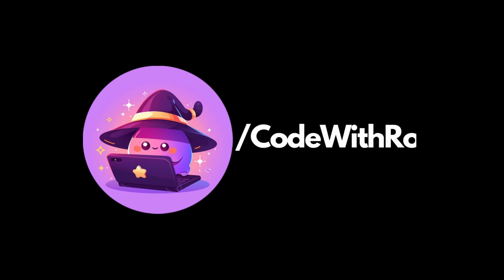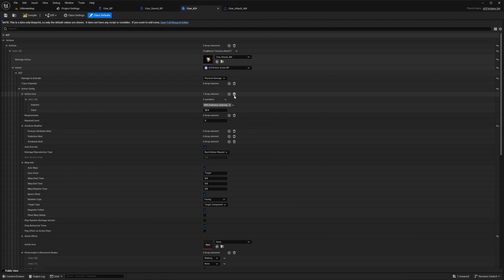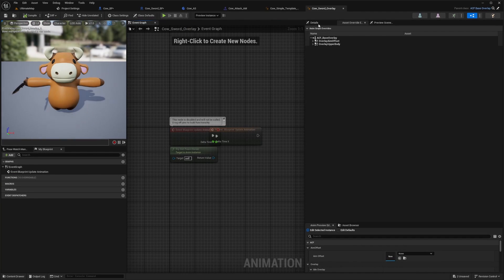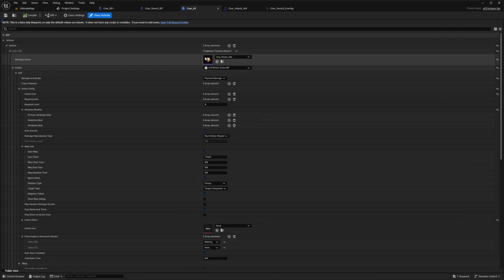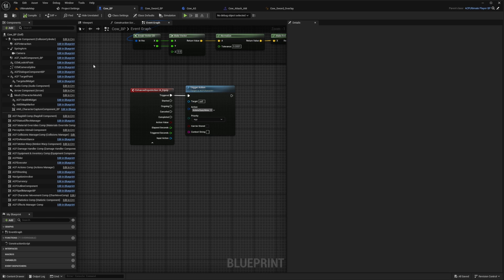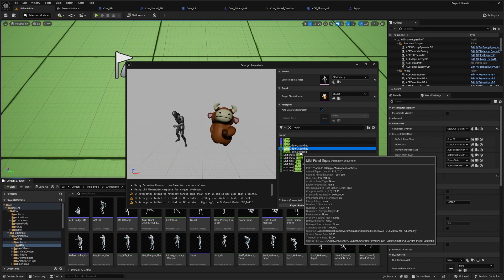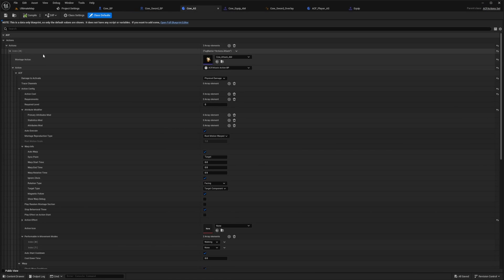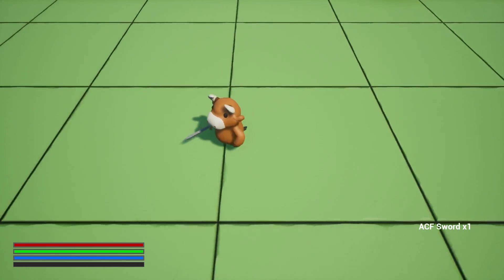ACF - Actions Component Overview